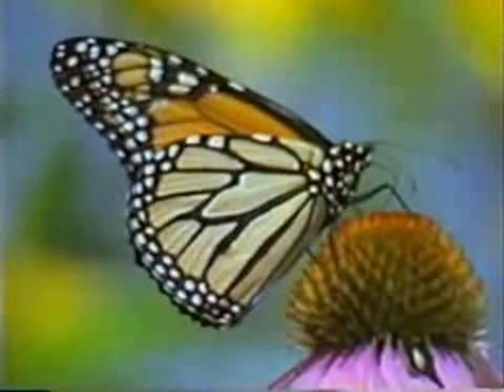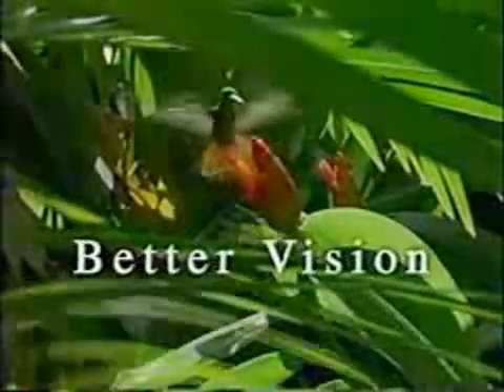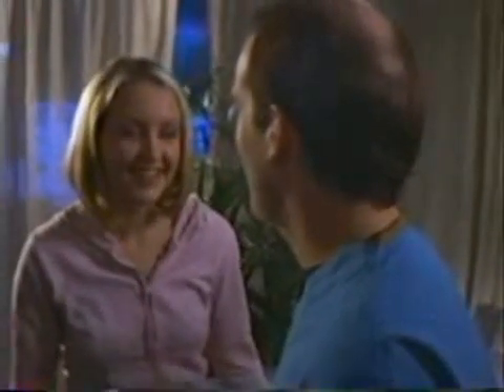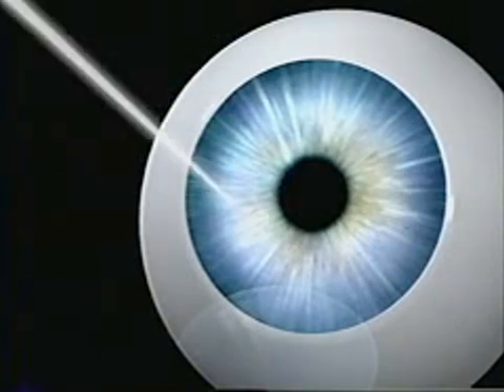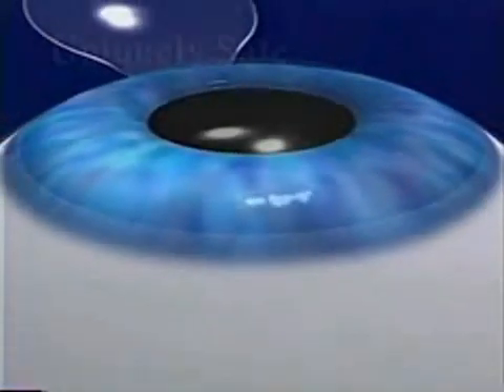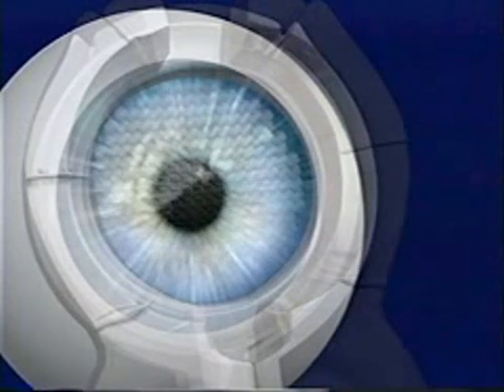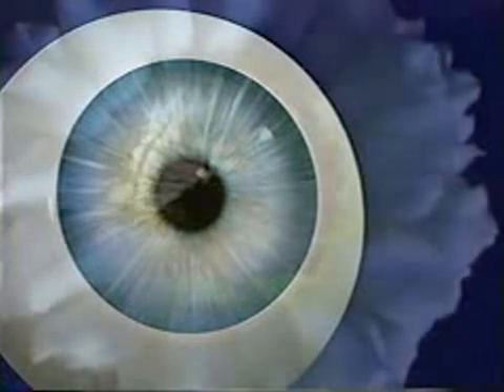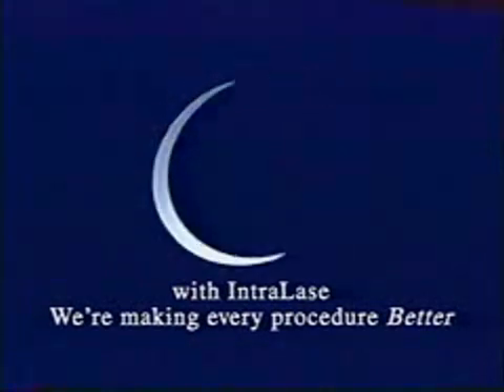Intralase Laser Eye Surgery - Dr. Edward Rashid, San Antonio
Dr. Edward Rashid of San Antonio offers Intralase, blade-free laser eye surgery is 100% more accurate and is safer than regular LASIK surgery. Dr. Rashid also offers Intralase, Visian ICL (Implantable Collamer Lens), Multifocal Lens Implant (ReZoom, ReSTOR), cataract surgery, and Accommodating Lens Implant (CrystaLens),   PRK, Custome Vue and Wavefront. Dr. Edward Rashid is a leading eye specialist, in San Antonio Texas. Common eye problems, such as nearsightedness (nearsighted), farsightedness (farsighted), stigmatism and astimagtism can be dramtically improved or cured using the tools and techniques of laser vision correction.